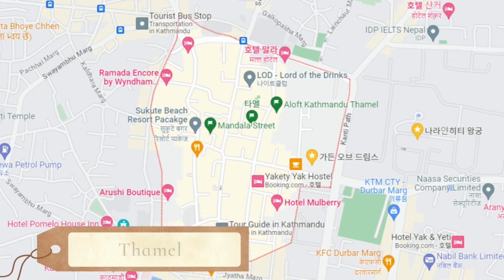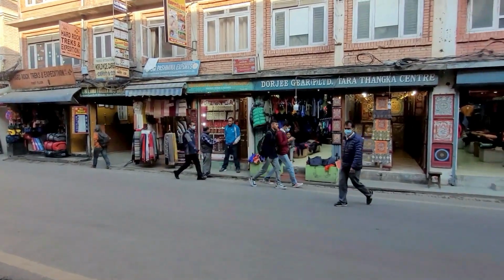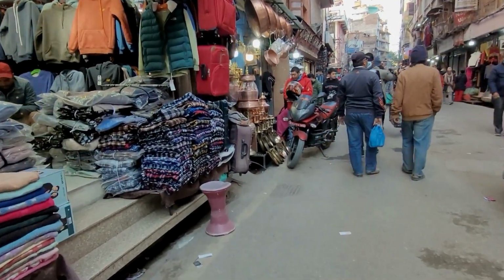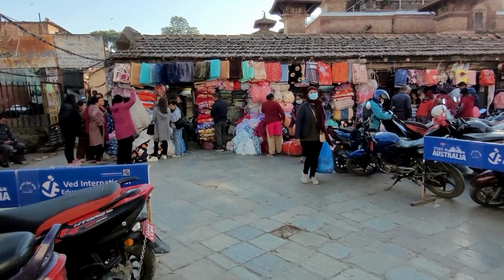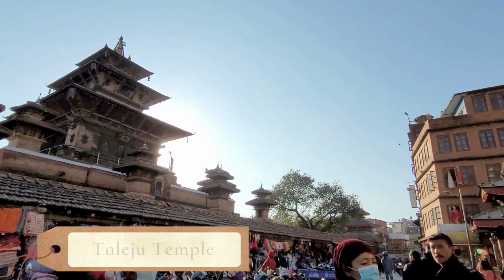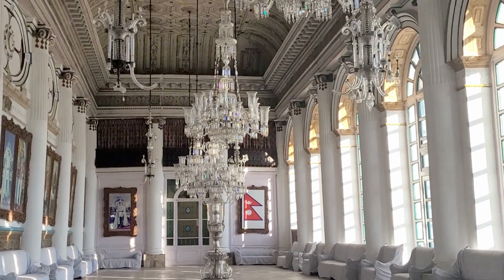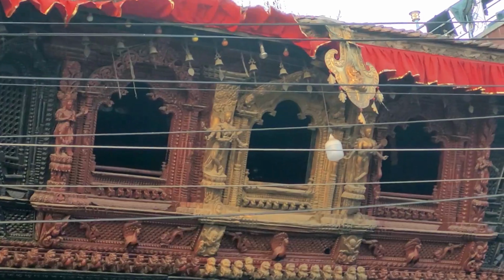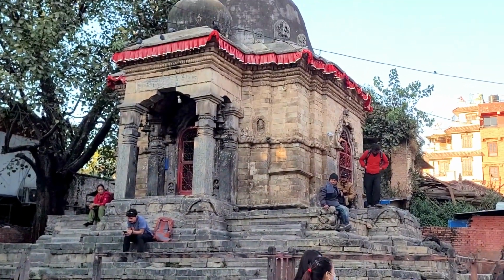Kathmandu: Asan Bazar & Durbar Square [Journey to Nepal 🌏 #2]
Join me on my unforgettable Nepal adventure as I explore the colorful streets of Asan Bazar and the historical marvels of Durbar Square in Kathmandu! Immerse yourself in the rich culture, captivating architecture, and bustling markets of these iconic gems.

In this second installment of the 'Journey to Nepal' series, I'll take you through the colorful alleys of Asan Bazar, an ancient trade hub that has been a center of commerce and cultural exchange for centuries. Here, you'll discover an array of traditional goods, local handicrafts, and mouthwatering street food.

Next, we'll venture to Durbar Square, a UNESCO World Heritage Site, to witness the stunning temples and palaces that tell the stories of Nepal's past. As we explore the complex, learn about the history of Gaddi Baithak, a neoclassical building that symbolizes the Rana era's architectural influence, and the exquisite architecture of the Taleju Temple, dedicated to the goddess Taleju Bhawani. We'll also visit Kumari Ghar (house), the residence of the living goddess Kumari, a unique and fascinating aspect of Nepali culture.

Don't miss this incredible opportunity to experience the heart and soul of Kathmandu through my lens! 🇳🇵✨